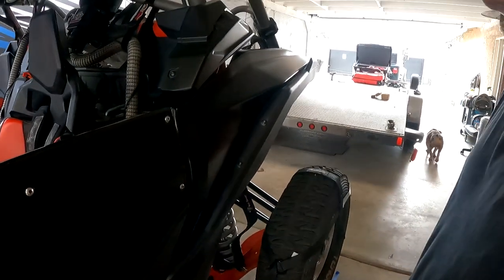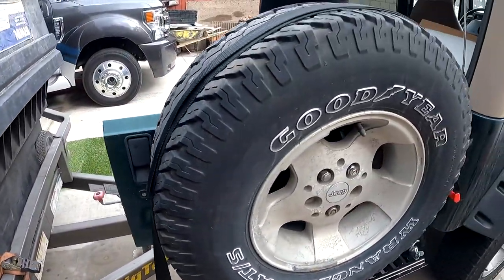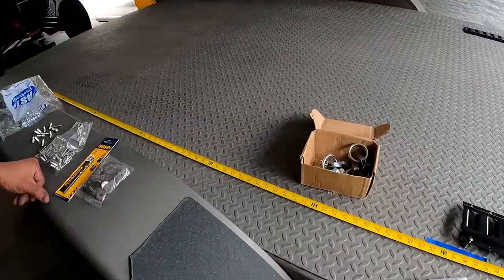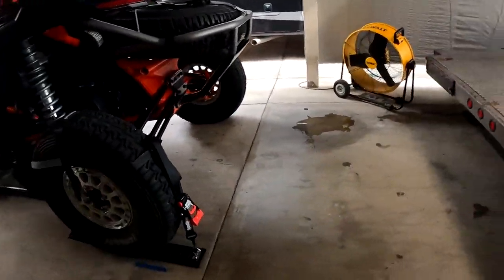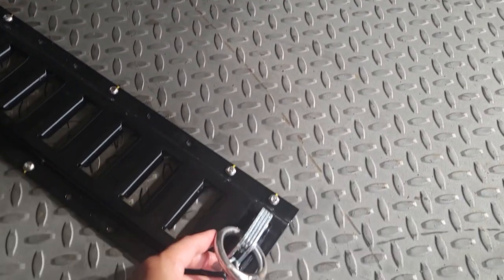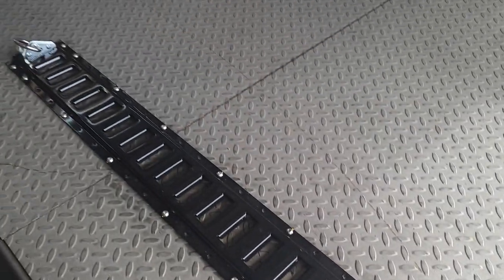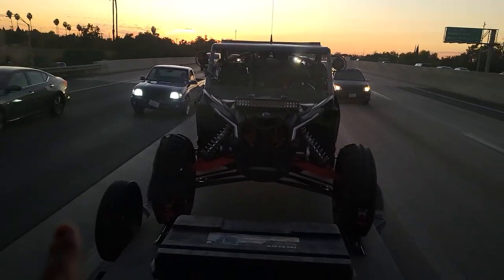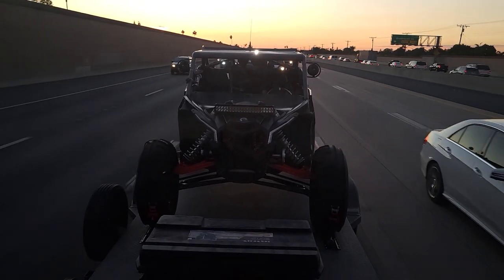SpeedStrap UTV Tire Bonnet Kit & E Track Installation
Upgrading our traditional SpeedStraps to the Tire Bonnet Kit with the E Track System. Is this the best method for strapping down you rig!?

SpeedStrap UTV Tire Bonnet Kit
E Track Rails
E Track Anchors